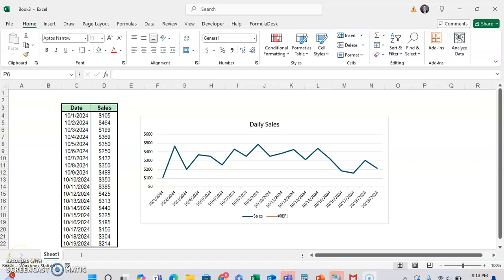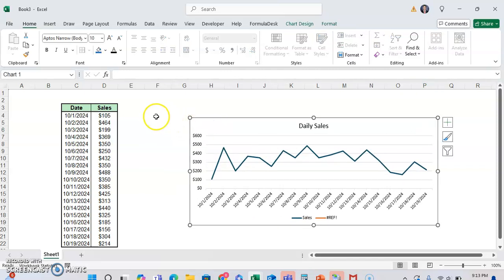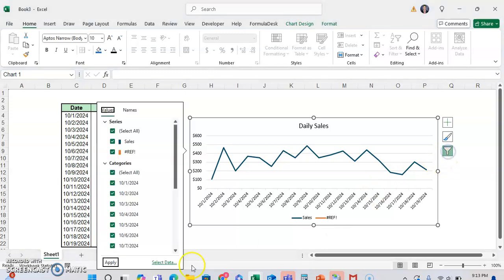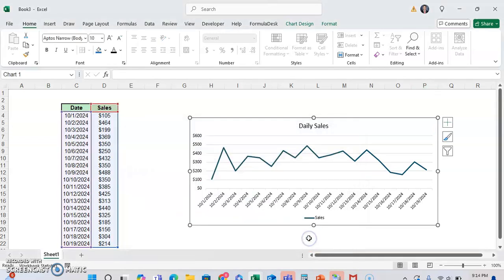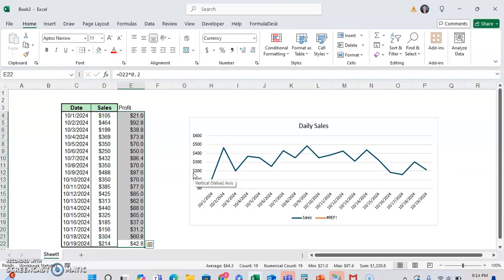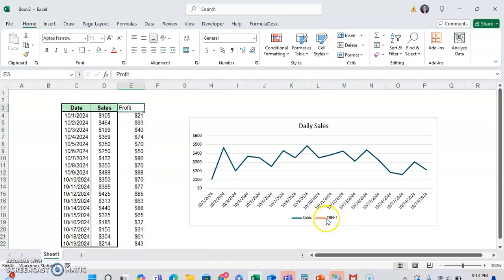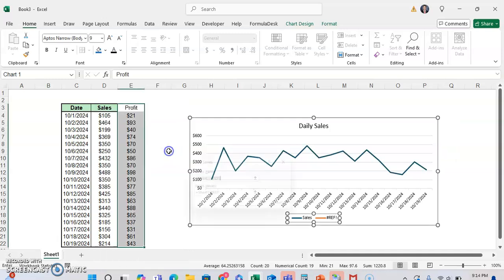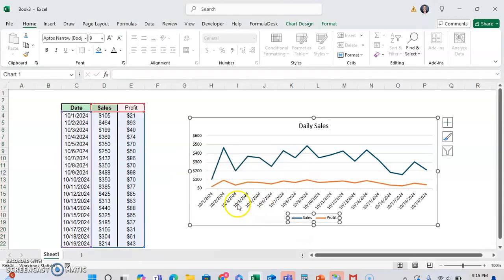How to Fix a REF Error in a Graph in Microsoft Excel! Make Your Graphs Work in Excel!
In this tutorial, I want to show you how you can fix a REF error in Microsoft Excel! These errors usually occur when you delete data that your graph is trying to reference in Microsoft Excel. However, you can fix this by either deleting the series that your graph is referring to, or replacing it with new data.